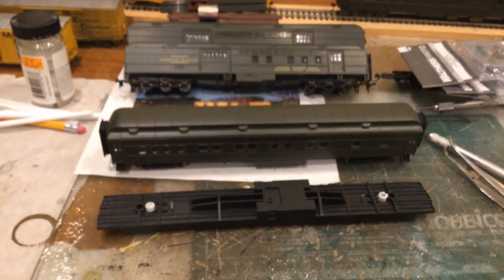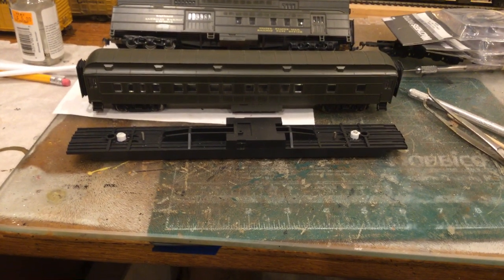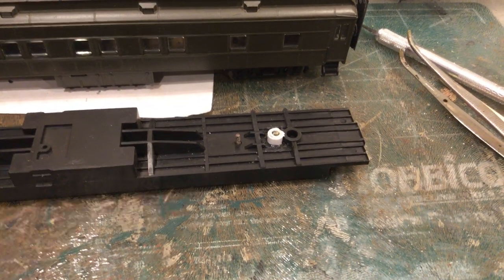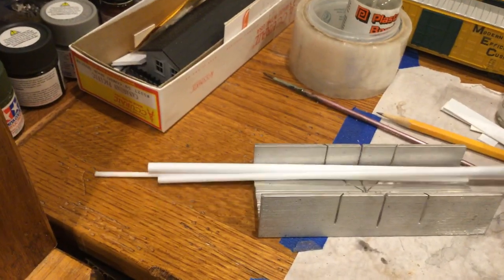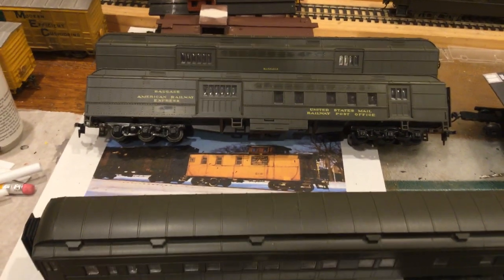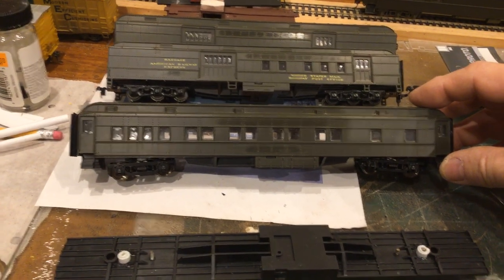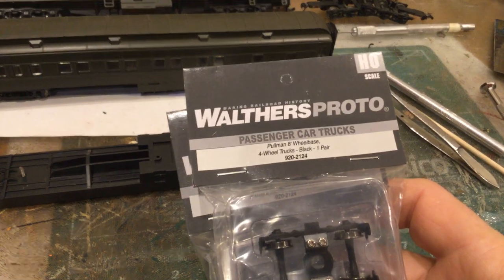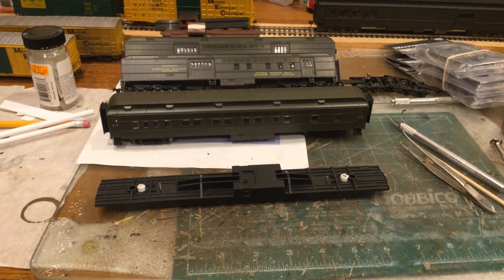Converting from 6 wheel to 4 wheel trucks on heavy weight passenger cars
Describing how I do the conversion